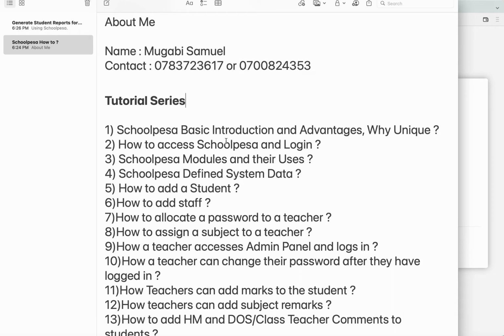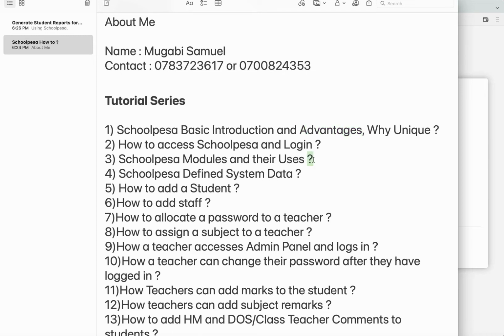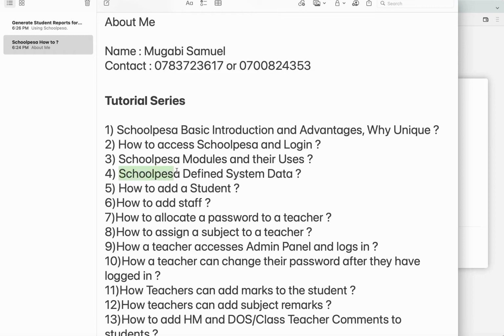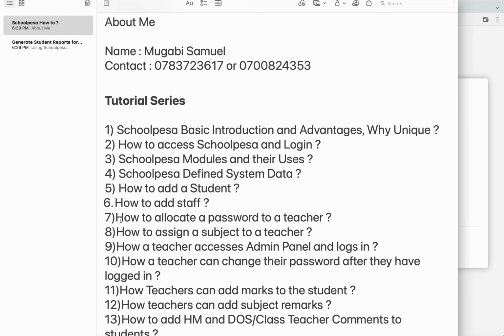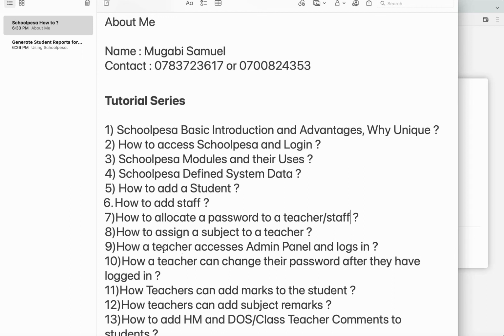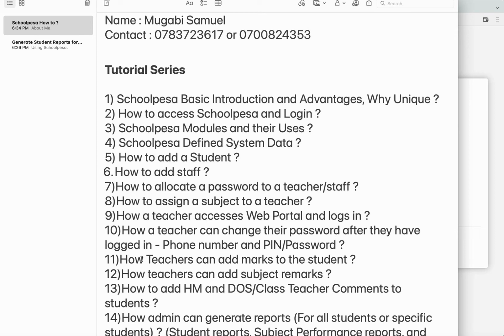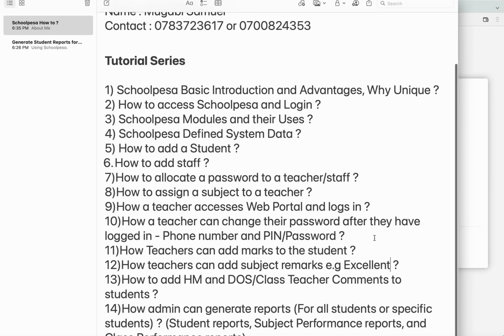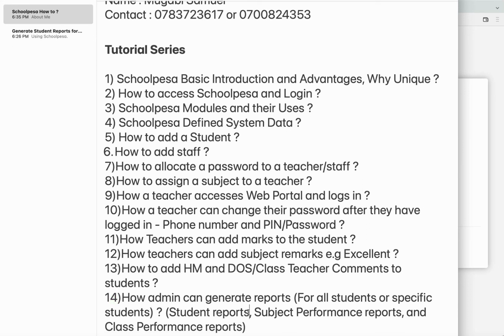Schoolpesa Tutorial Series Introduction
A Brief explanation on what we shall cover in the next 15 tutorials about Schoolpesa